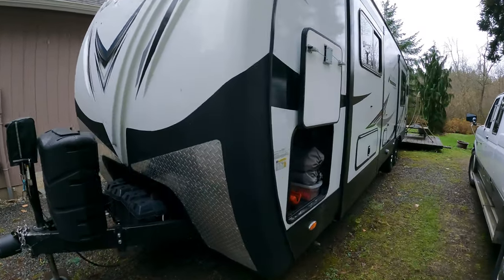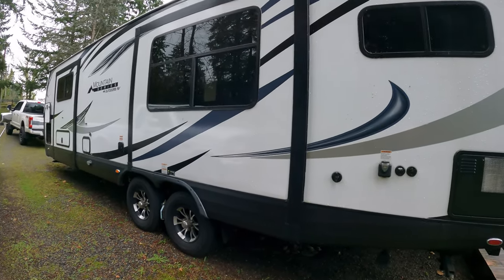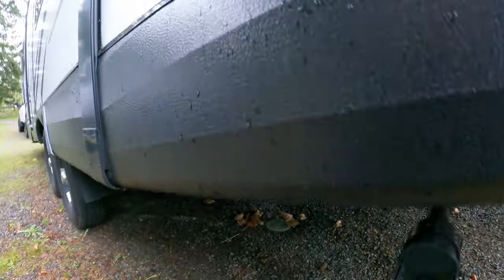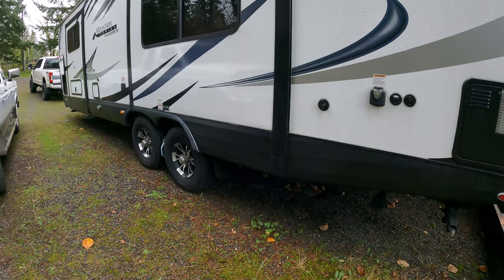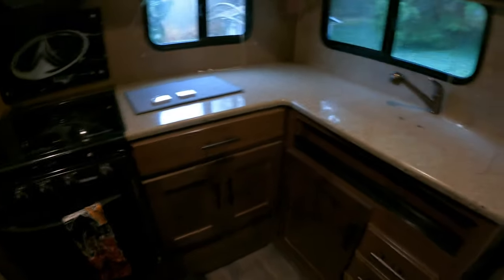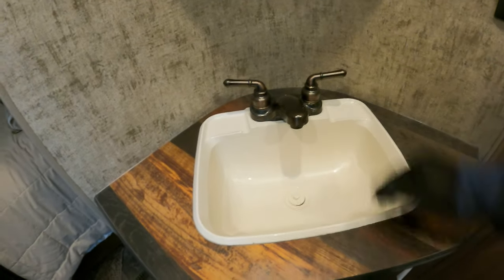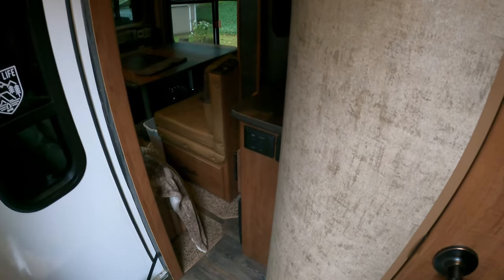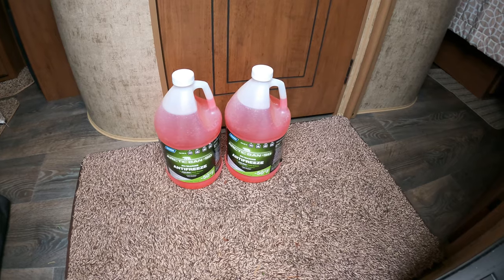How to Winterize your RV Trailer - Outdoors RV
Simple way to winterize your RV trailer water system... as easy as 1, 2, 3.
This is the way I winterize our 2019 Outdoors RV 270RKS.
Featured in Video / RV add Ons:
Camco Arctic Ban -50 Degree RV/Marine Antifreeze (1 Gallon)
Proven Industries # 2516 Coupler Lock
Andersen Hitches Trailer Jack Block with Magnets
Mr. Beams Motion Lighting for cupboards
Digital Thermostat replacement
Trailer Jack Cover
Paid Links for Items in Video: